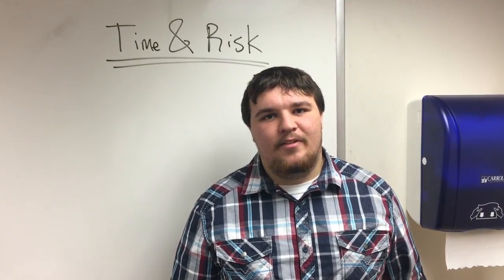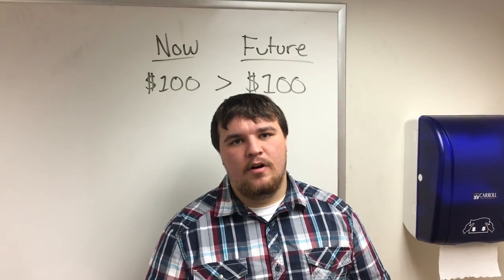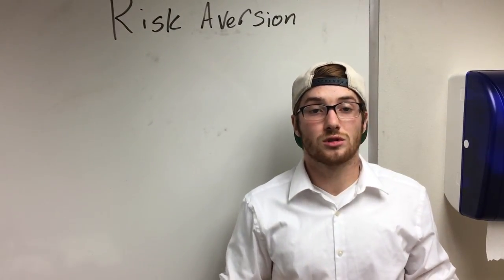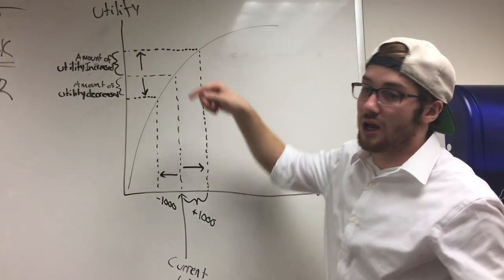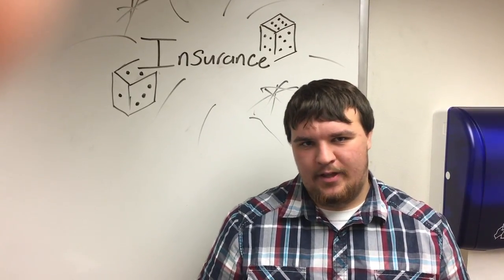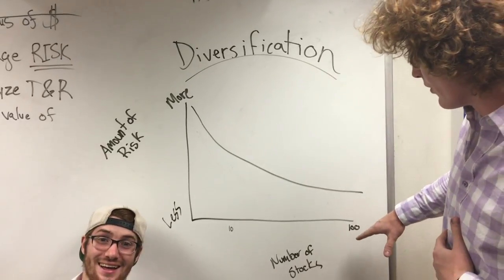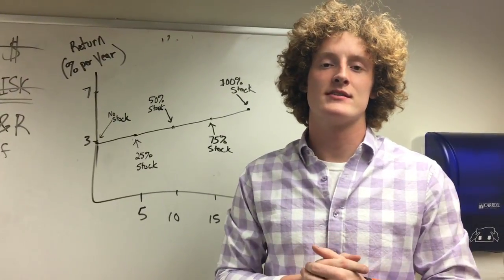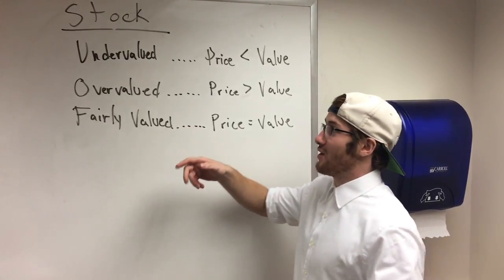Econ: CH 14 ECO225-B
This video is about Macroeconomics: The Basic Principles of Finance